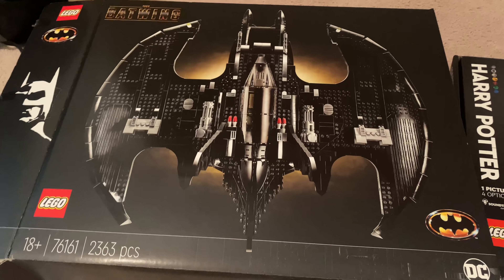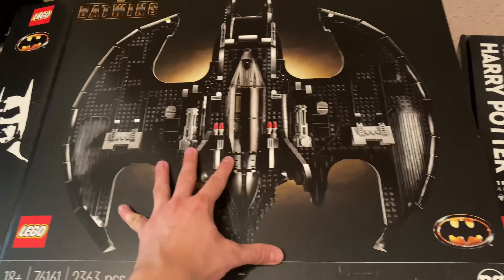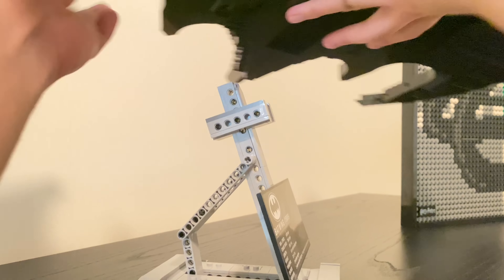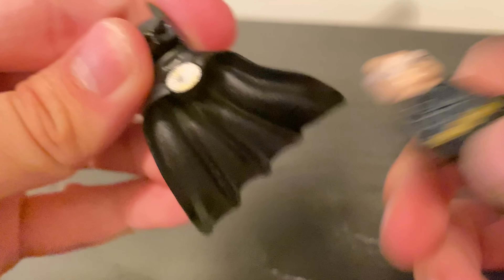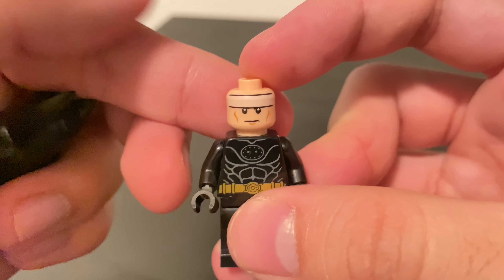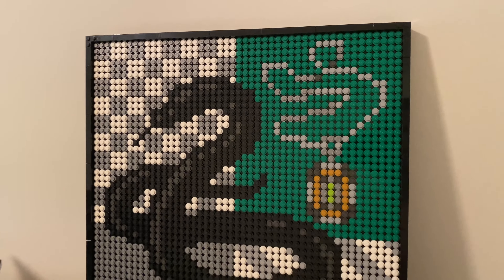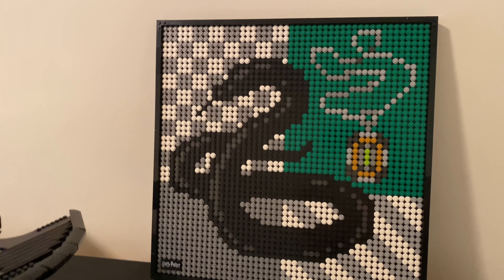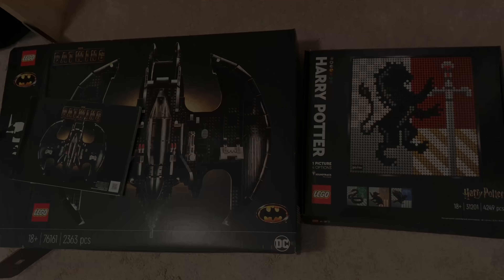LEGO Batman 1989 Batwing and Harry Potter 2021 ART! Quick review, I'm late, sorry LEGO... 😅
Here's my quick review of set 76161 Batman 1989 Batwing and 31201 Hogwarts Crests, which LEGO sent me to review but I only got to now...
COMMENT RULES:
1) No number spam (as in 1st, 2nd, 3rd, etc). This is annoying and usually has NOTHING to do with the video. Also no "I'M EARLY" jokes. Those, again, have nothing to do with the video and are rarely constructive. Or comment spam, like "Legend has it nobody can like this comment!"
3) Don't be offensive. I'm keeping this one vague for a reason. Keep everything PG-rated, not even PG-13.
4) Don't spoil movies that just came out in theaters (as in, within a one month window).
5) Treat others with respect.
6) No political discussion, please. I'll remove any comments that break these rules. This is NOT because I'm an advocate for censorship.
7) No comments counting up or down to a certain day, like what Kremit used to do. The joke has ran its course...